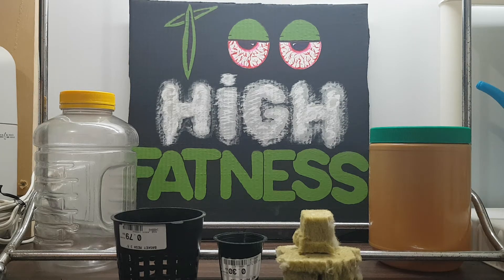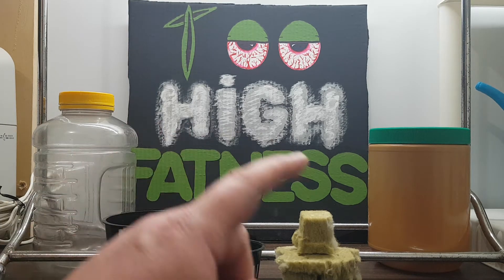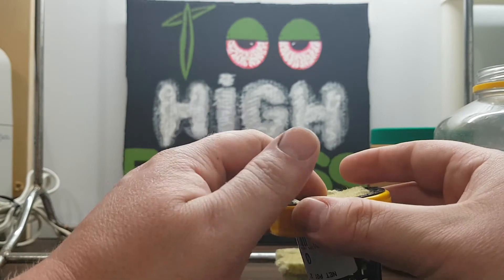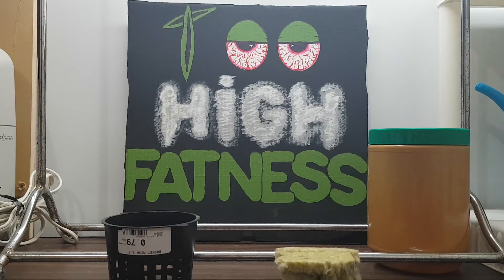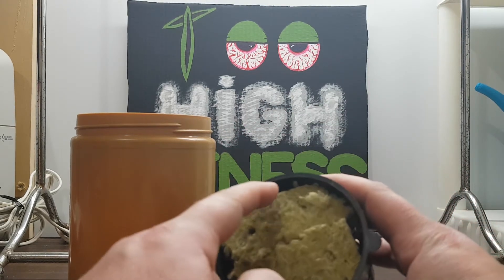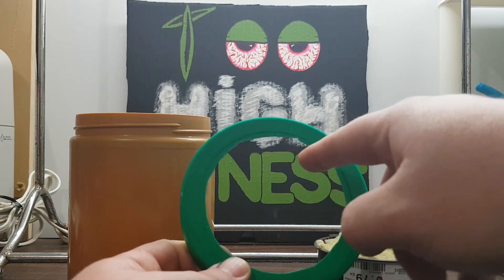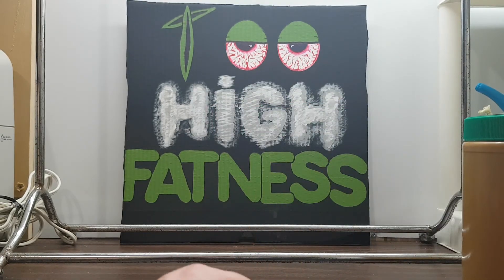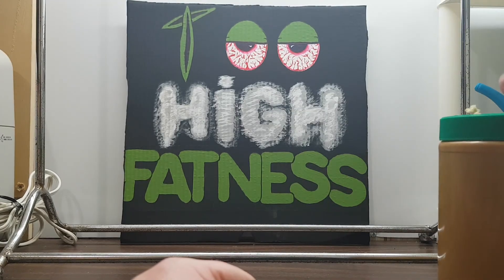Diy mini dwc system.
Super easy and fast diy dwc system. Turn random containers into food growing gardens.